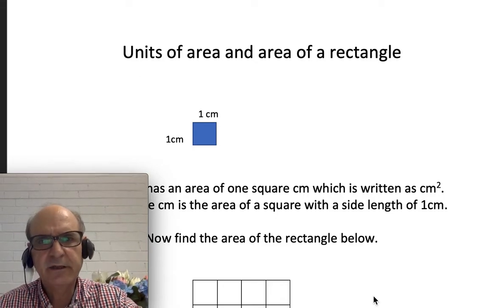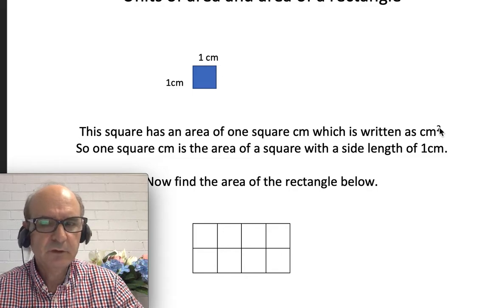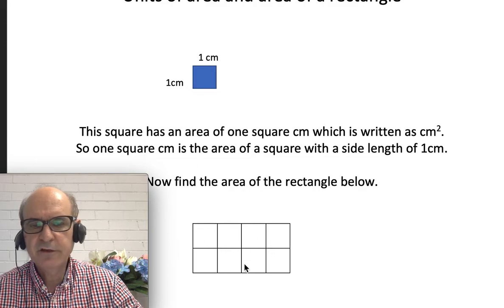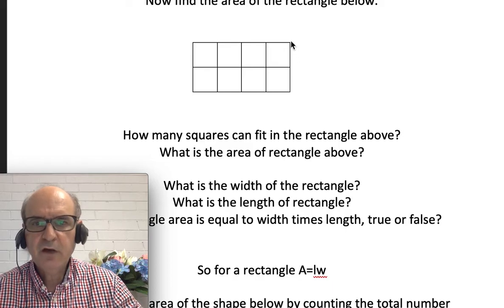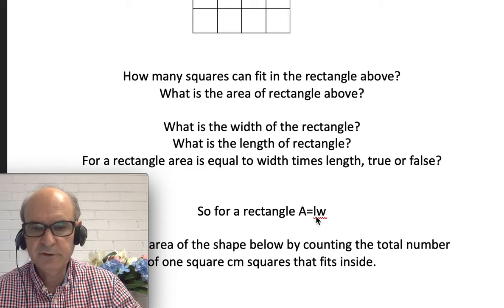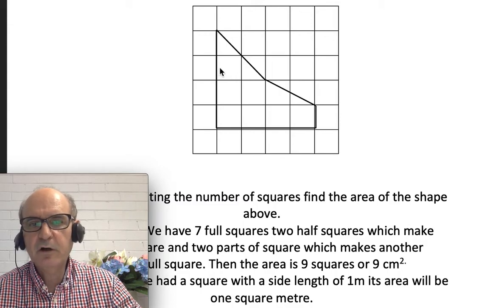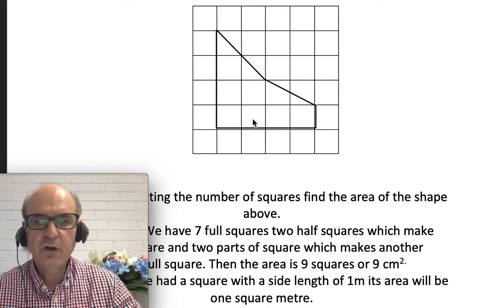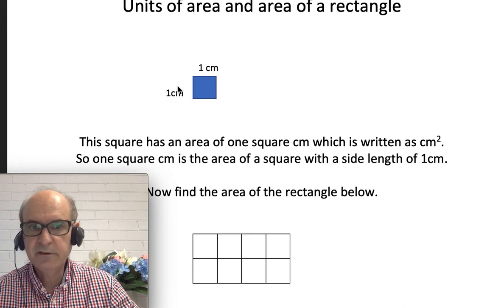Units of area and area of a rectangle